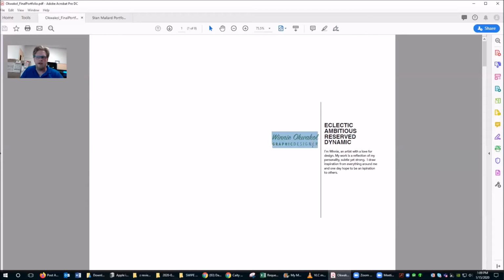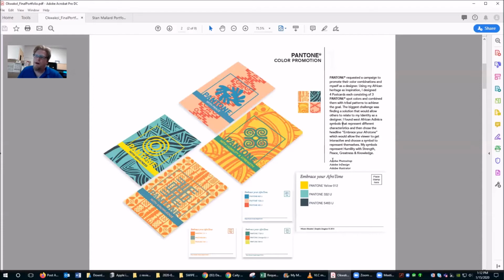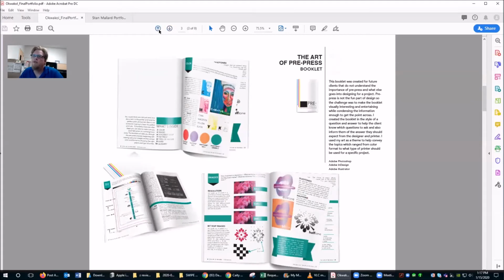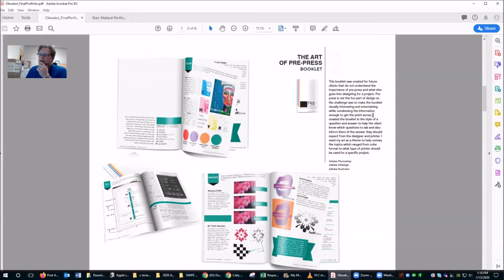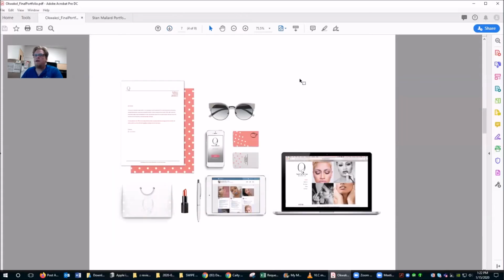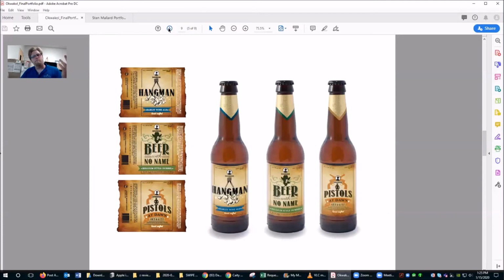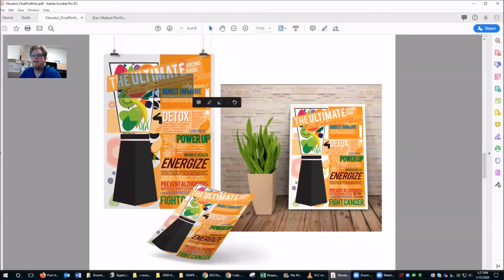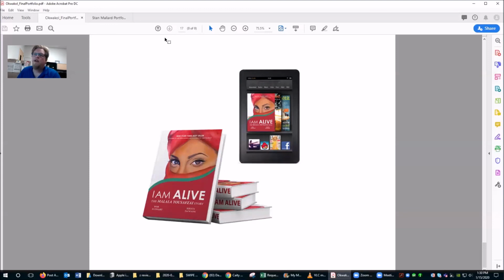Portfolio Review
This is a portfolio review from one of our 2014 graduates. Use this to review good design practices, and begin thinking about your portfolio.